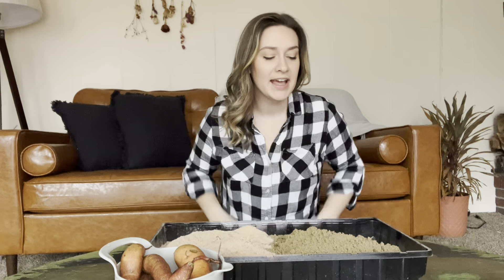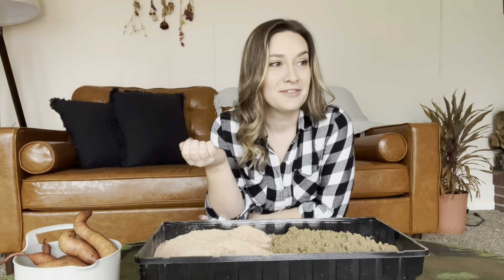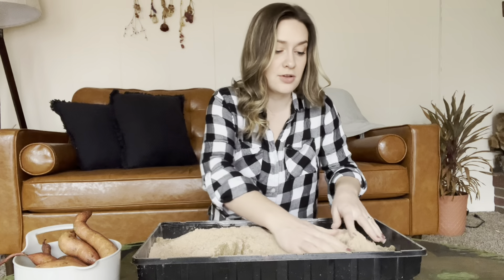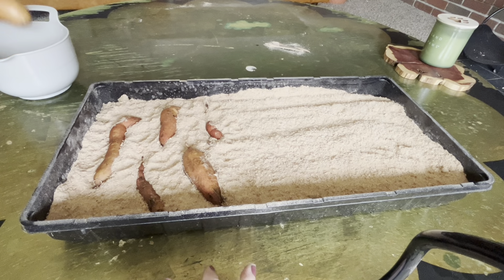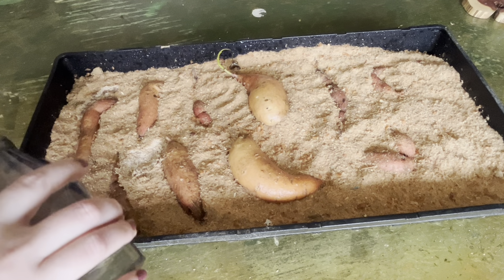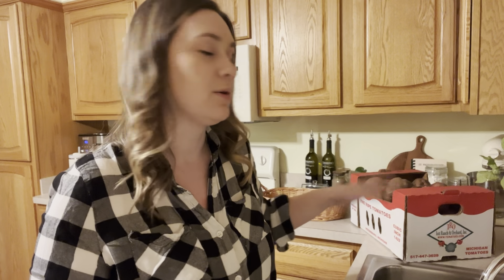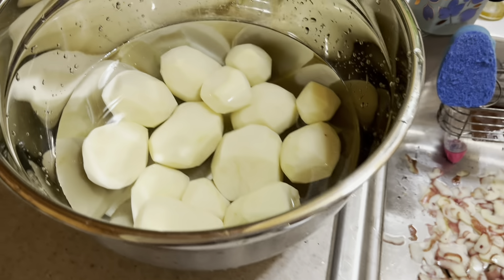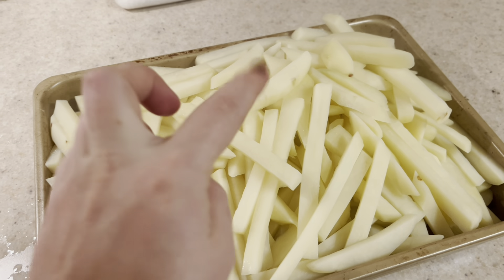Starting Sweet Potato Slips & Preserving Potatoes!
I’ve named today Potato Day! Come hang out with me while I start sweet potato slips for the upcoming garden season, and preserve last year’s potato harvest.